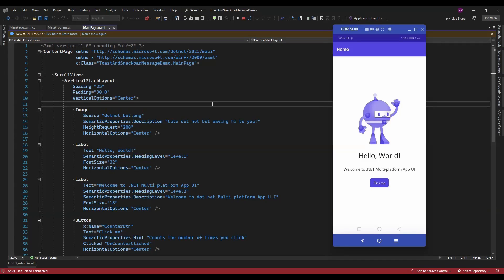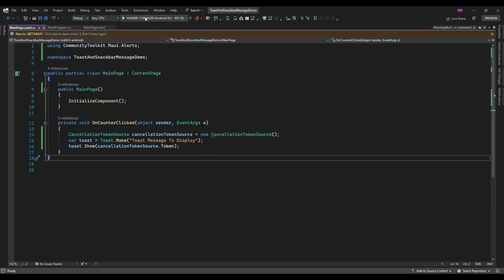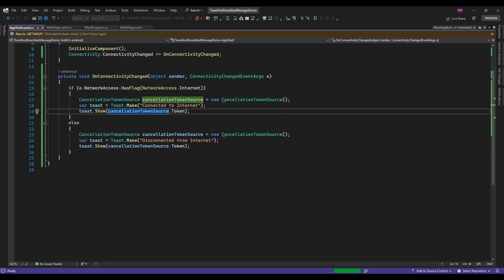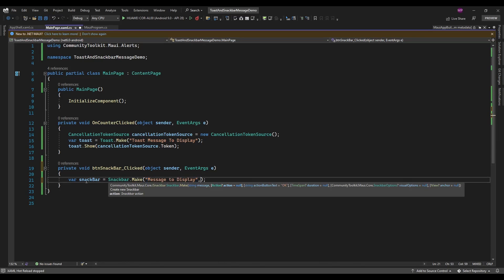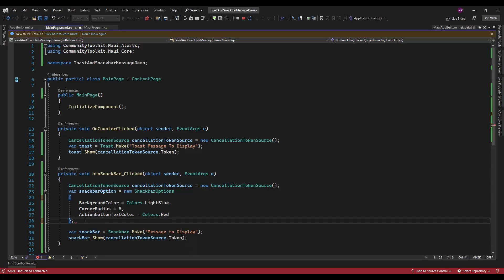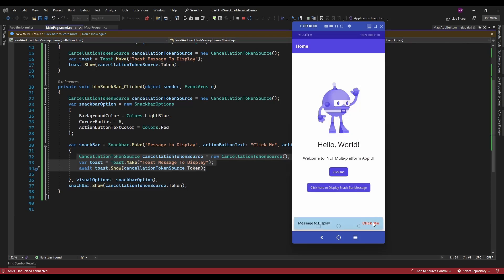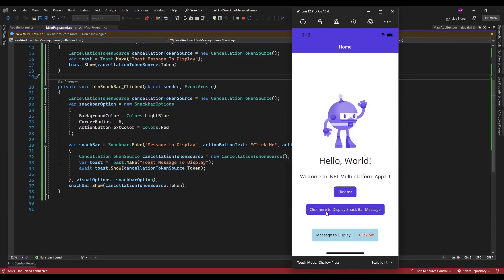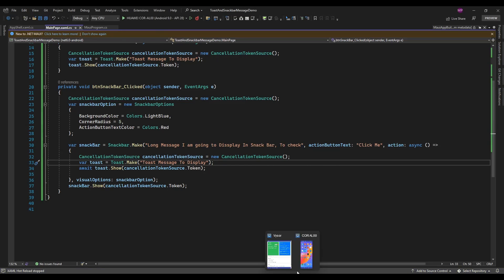Toast and SnackBar Demo In .NET MAUI (CommunityToolkit.MAUI)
This video about Displaying Toast Message & SnackBar Message In .NET MAUI Application using CommunityToolkit.MAUI